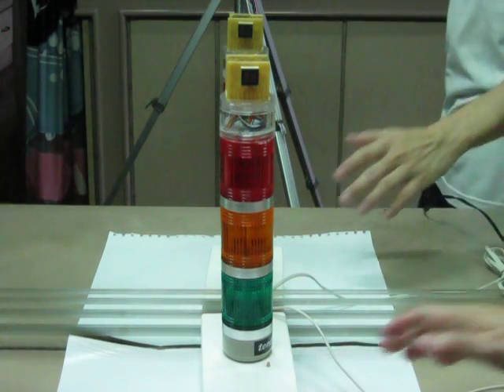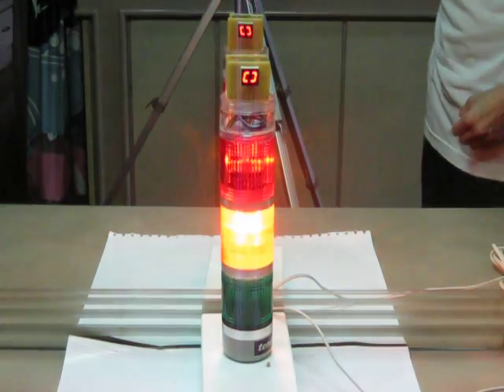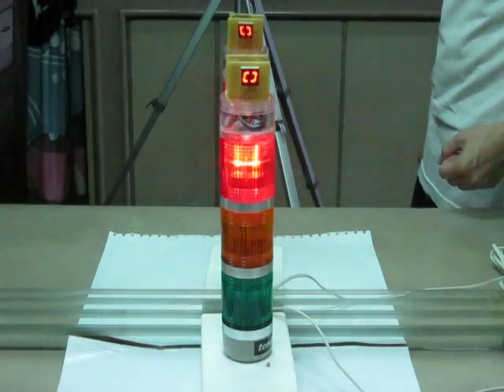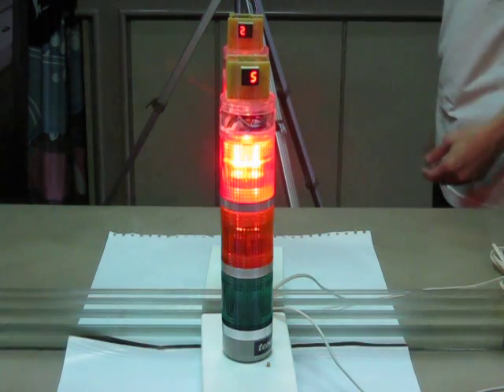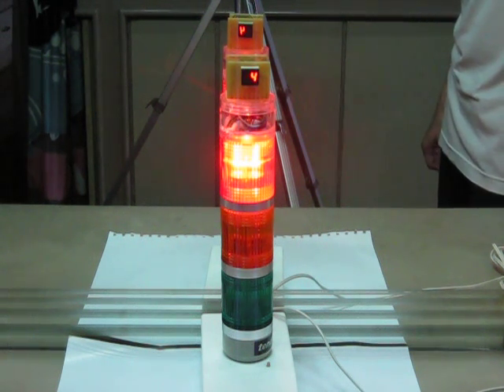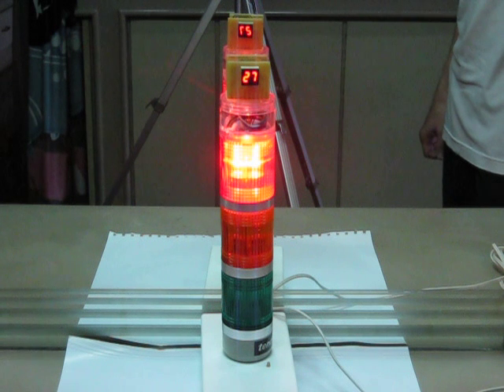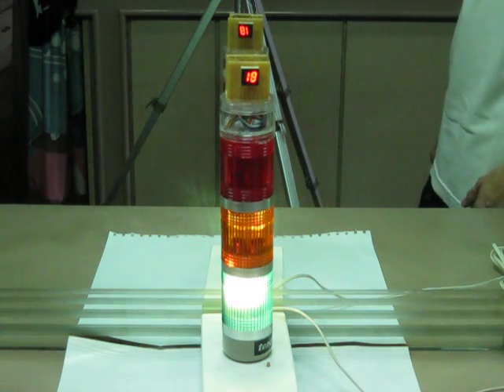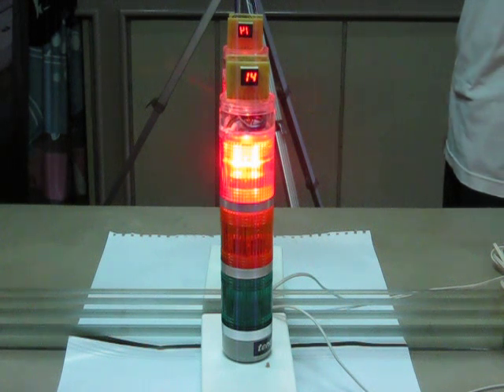Toy traffic light with LED countdown timer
Some stuff I failed to mention in the vid:

* when in normal traffic light mode pressing the button again will loop the mode back to flashing amber
* the green/red on-time can be changed in any mode (flashing red, alternating red-amber, etc.)
* green/red on-time is stored in EEPROM so the circuit remembers even when powered down

For a full discussion of the circuit and schematics as well as various images of the build